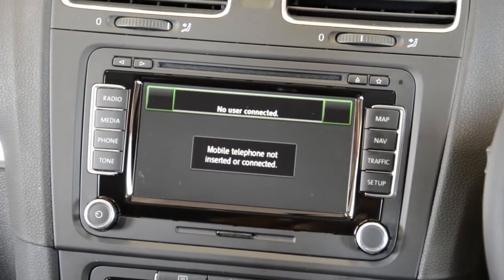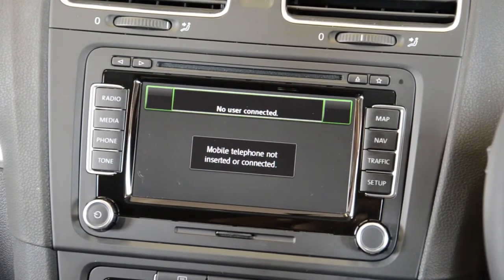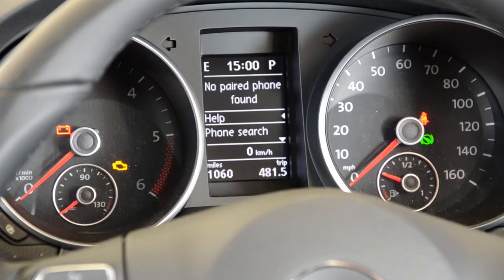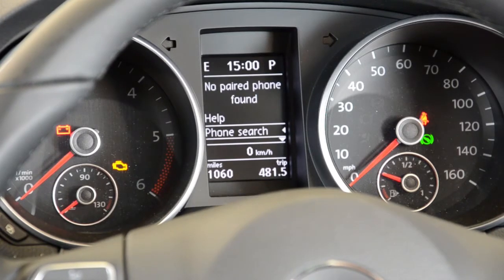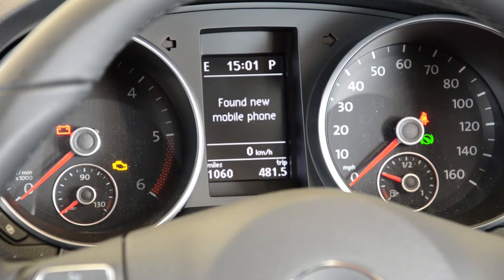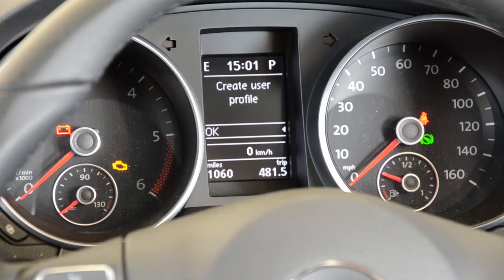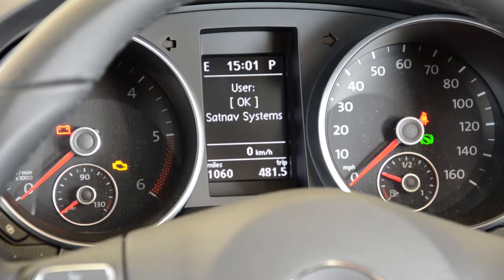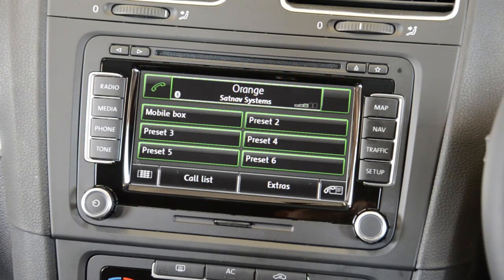Satnav Systems Tutorials: How to pair a telephone with the bluetooth on RNS 510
Press the phone button and the message will be displayed on the screen "mobile telephone not inserted or connected". Navigate to the phone menu using the left and right buttons on the right side of your steering wheel. The message on the DIS screen between the speedo and rev counter will display "no paired phone found". To search for a phone press the OK button on the steering wheel. Wait as the Bluetooth interface searches for any visible Bluetooth phones. Once your telephone is displayed in the device list, select it and you will be offered a password to enter into your phone. The default password is 4 zeros. Once paired create a user profile by pressing OK. Your phone is now paired to the Bluetooth interface. It may take a while to upload your phone book depending on the number of entries.